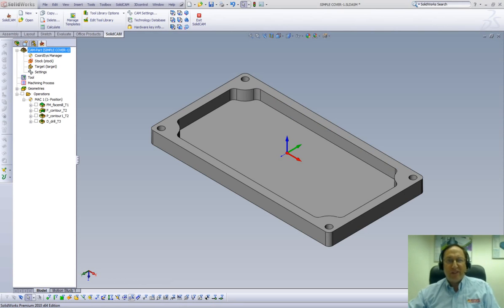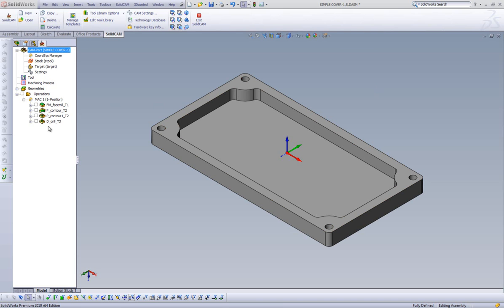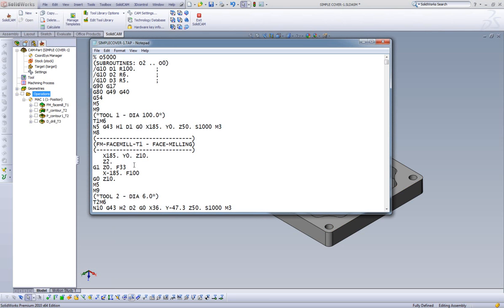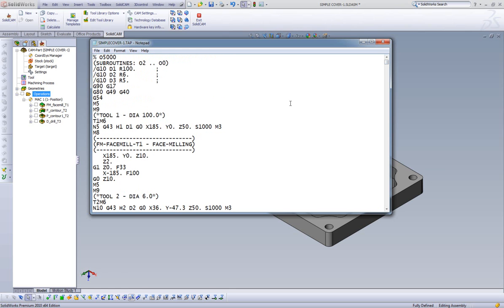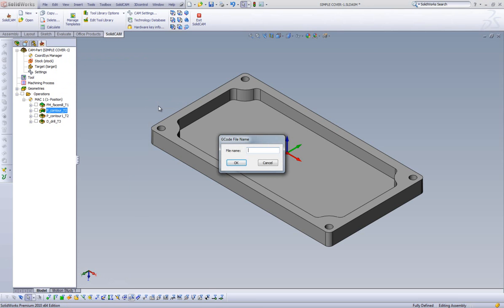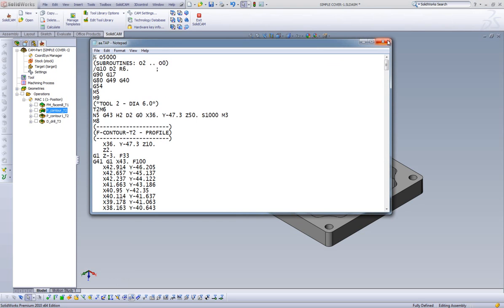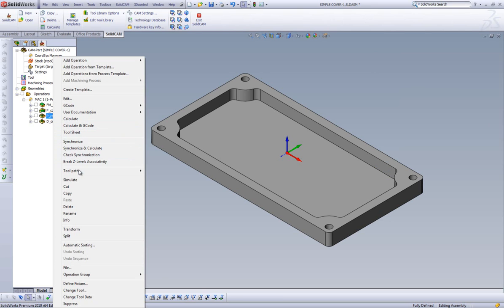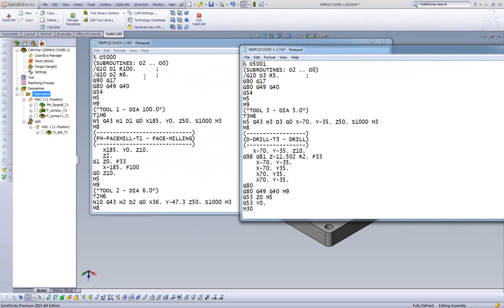Jump Start Lesson 1 Part 9 Final